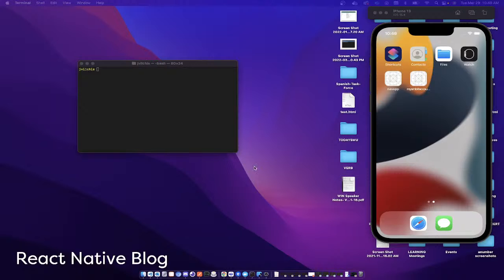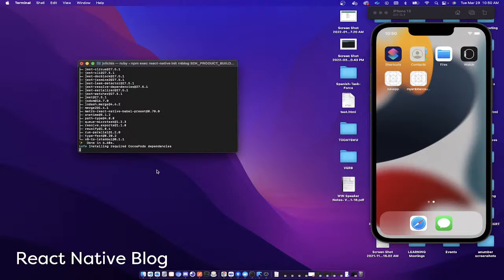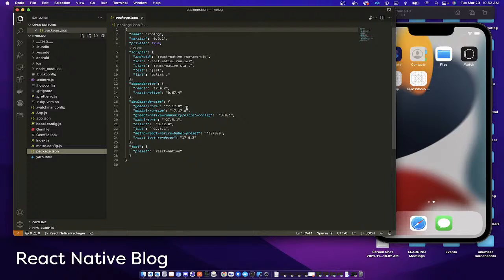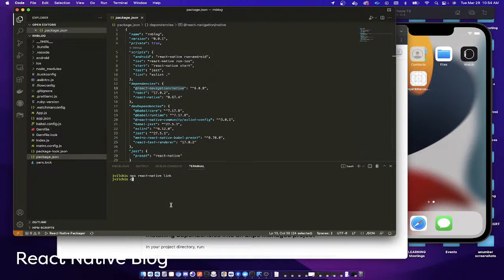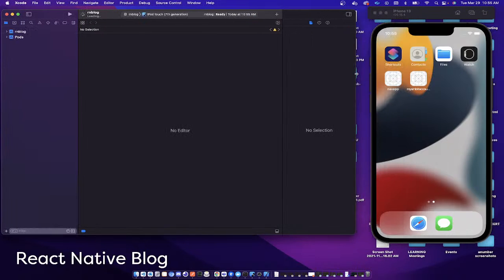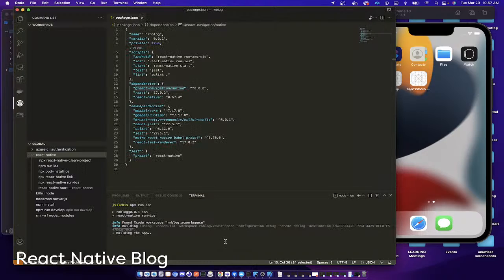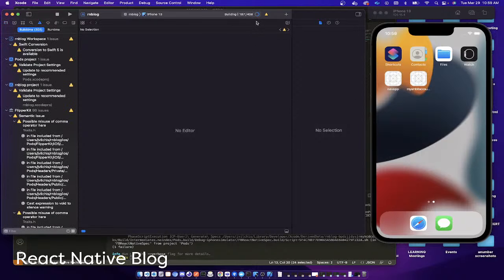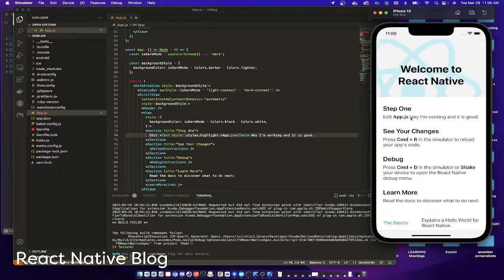React Native Blog part 1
Setting up a react native to create a blog management with CRUD implementation.  This is a basic course and will be done in multiple takes.